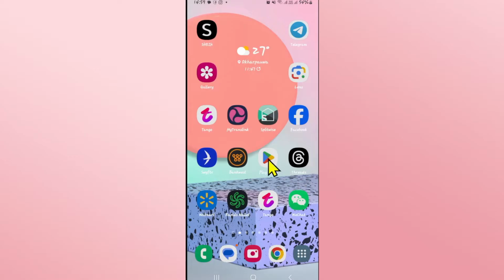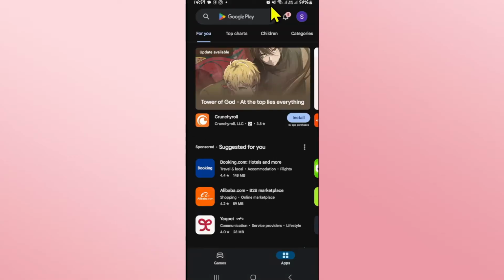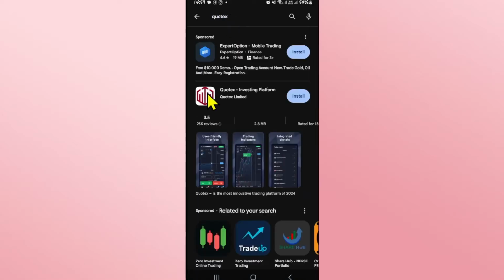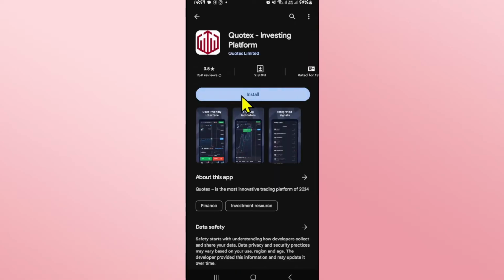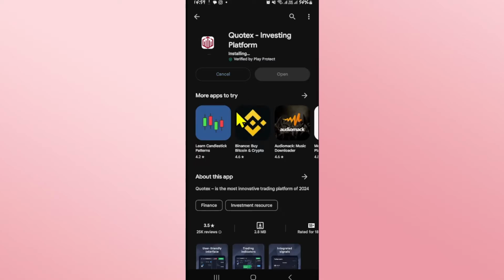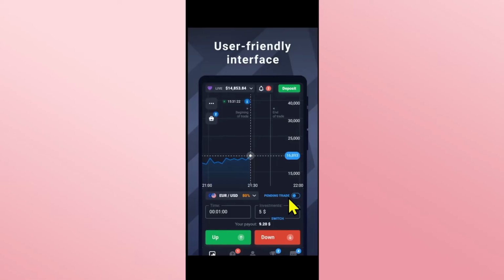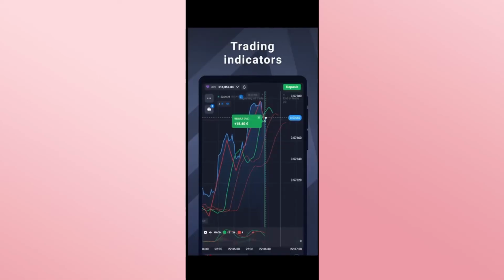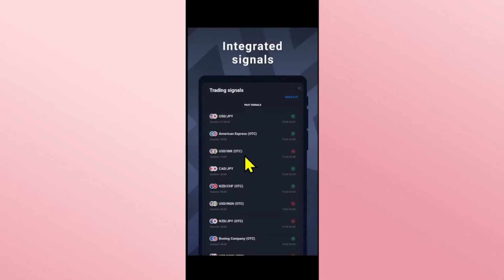How to Download Quotex App on Smartphone? Install Quotex Application on Android (2024)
Discover how to download and install the Quotex app on your smartphone with our easy-to-follow tutorial. Whether you're an experienced trader or new to financial markets, having the Quotex app at your fingertips ensures you can trade conveniently anytime, anywhere. We'll walk you through the process step-by-step for both iOS and Android devices, ensuring you're ready to start trading and managing your investments on the move.